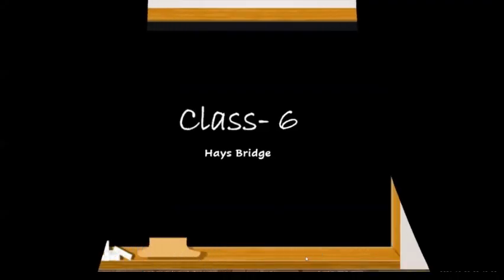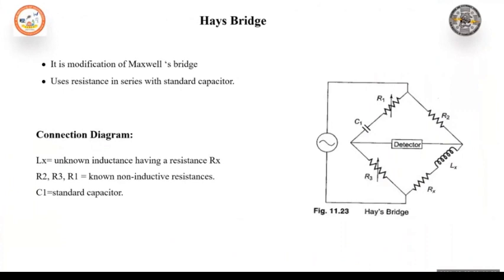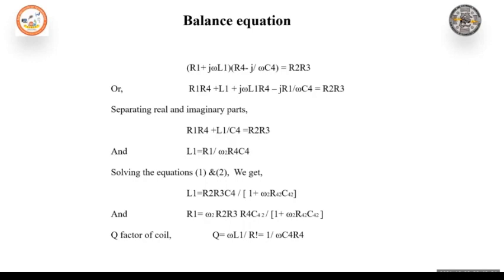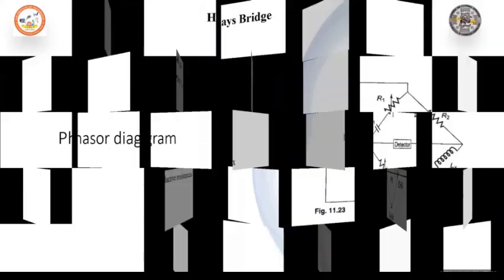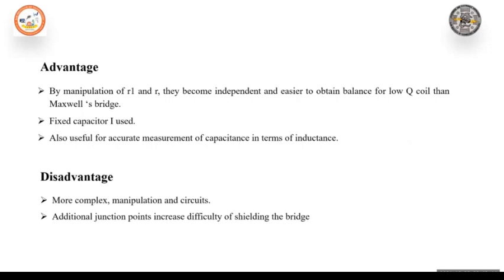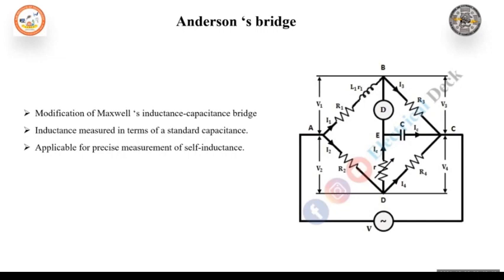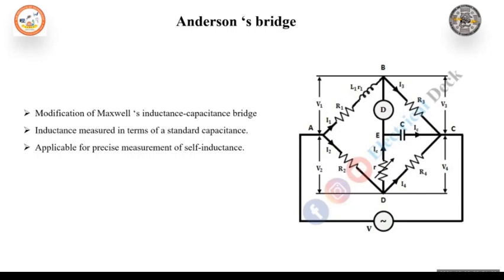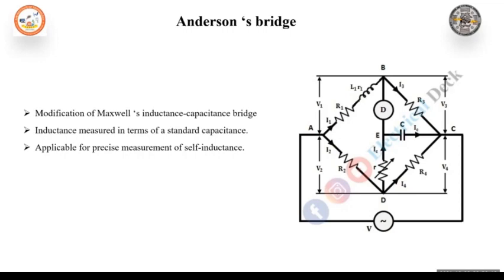Measurement of Inductance by Hays bridge